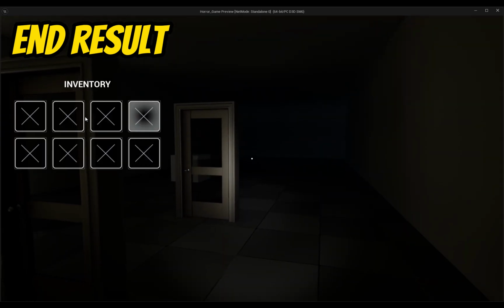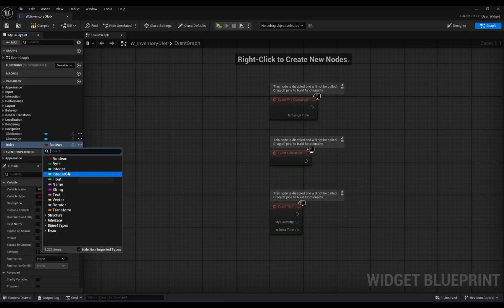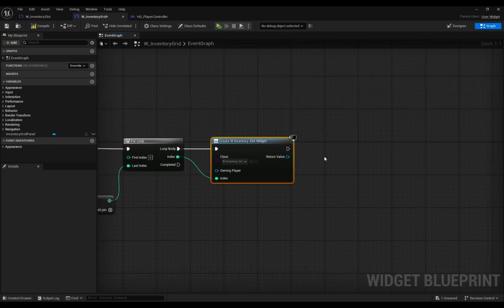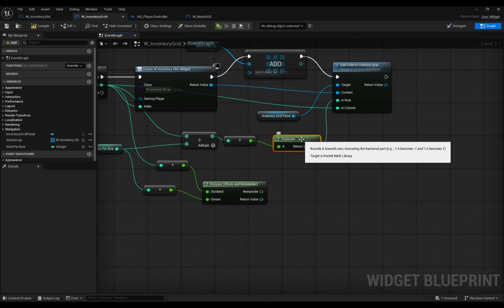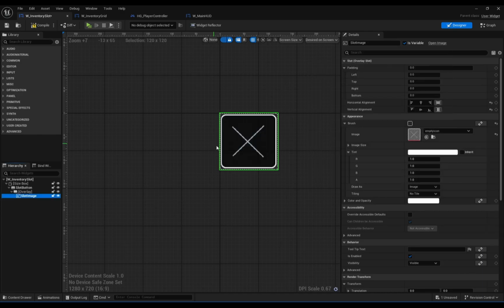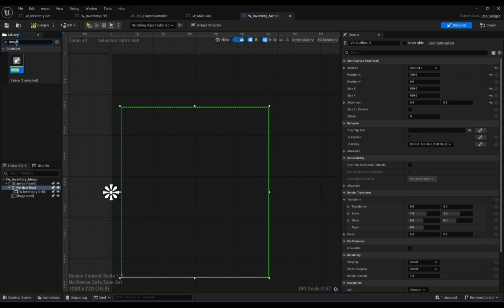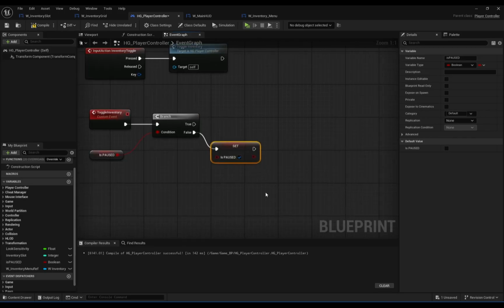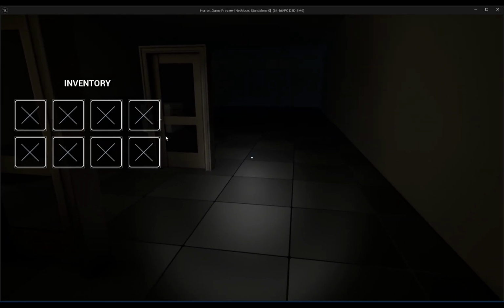Professional Inventory System in UE5 Part 1 | UE5 Horror Game Lesson 14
Learn how to build a clean, professional horror-style Inventory UI in Unreal Engine 5 AND set up a complete item pickup system using Blueprints — all in one beginner-friendly tutorial!

In this video you will learn:
✔ Creating a clean horror-game inventory UI
✔ Adding inventory slots, hover effects & icons
✔ Setting up Item Actor Blueprint
✔ Adding “ItemName”, “ItemThumbnail”, “ItemType”, “ItemDescription” variables
✔ Creating the “AddToInventory” and “OnInteract” Blueprint logic
✔ Making items appear inside the UI correctly
✔ Using UMG + Blueprint scripting for functional gameplay
✔ Perfect workflow for survival / horror / open-world / story games

This tutorial is perfect if you’re making a horror game, survival game, FPS, adventure game, or inventory-based system in UE5.

🎮 Made with Unreal Engine 5
🎧 Beginner-friendly, step-by-step, clean explanations